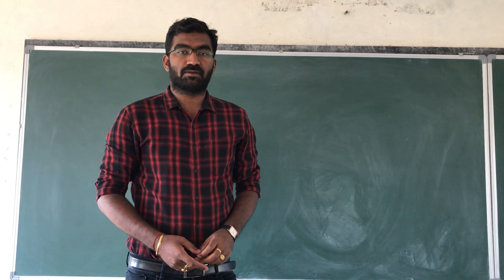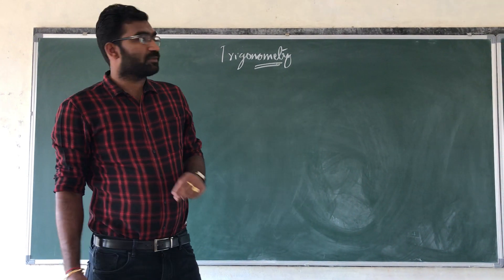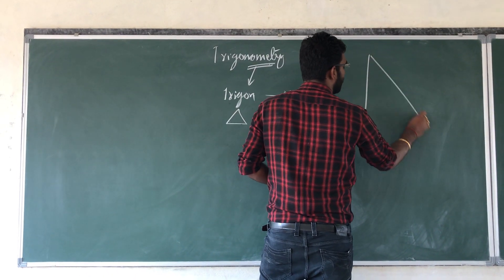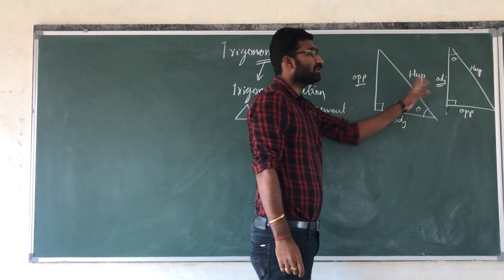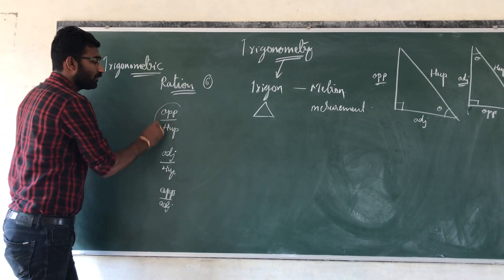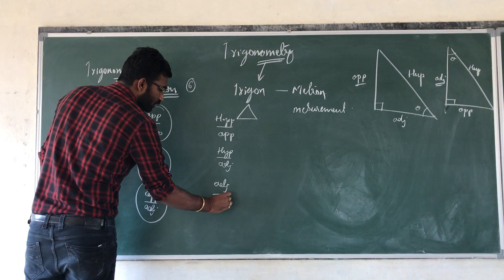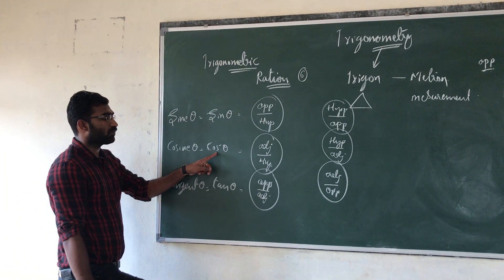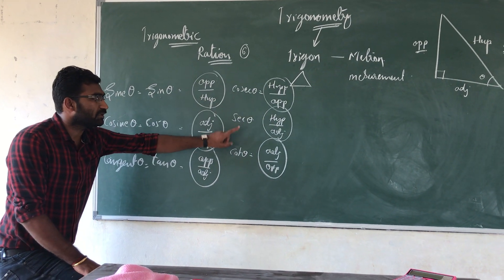Trigonometry 10th Sangameshwar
Trigonometry 10th introduction